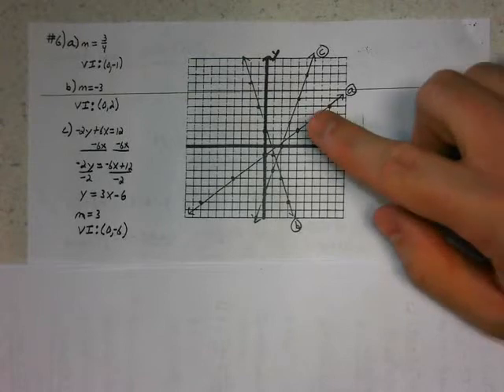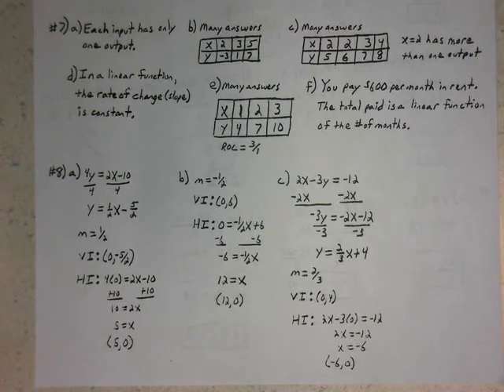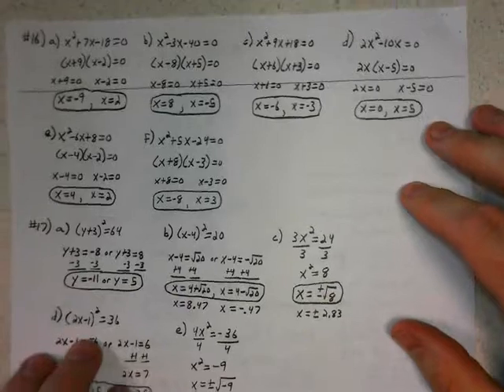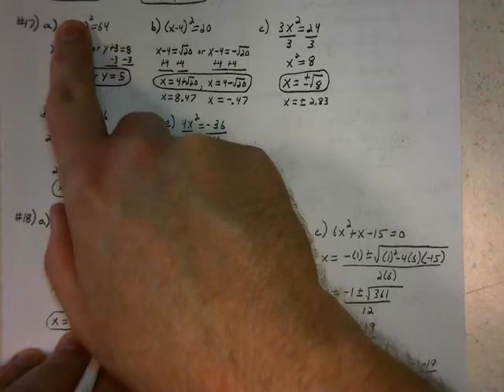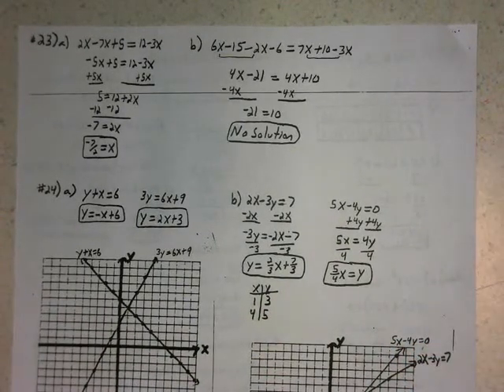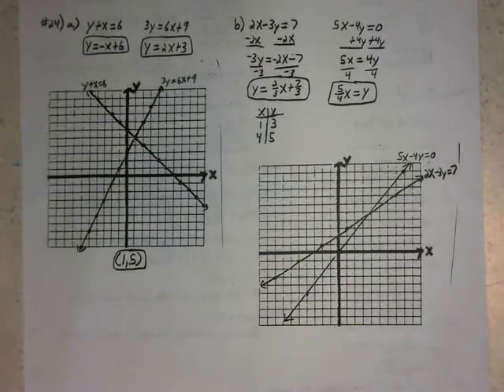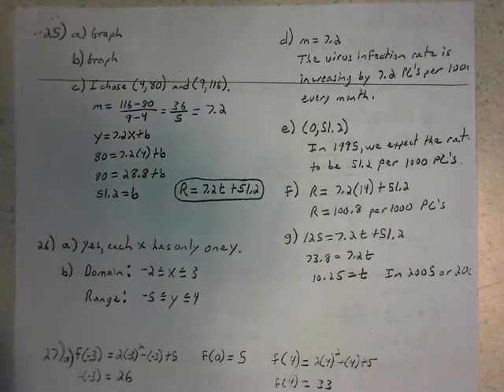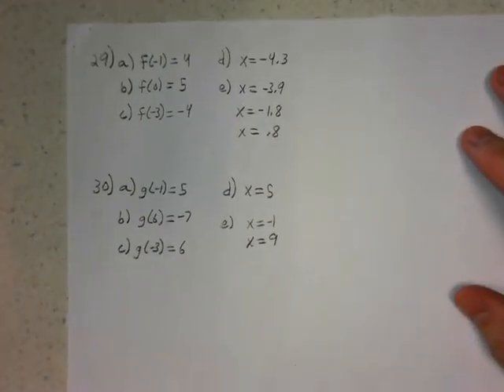Final Exam Review 1015